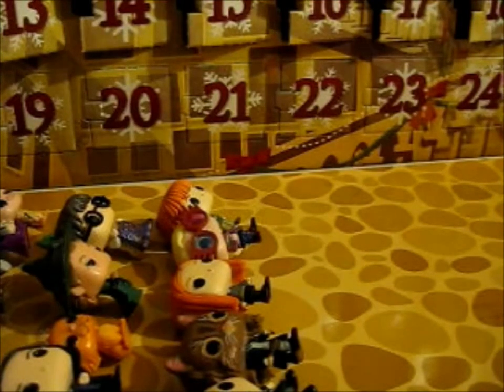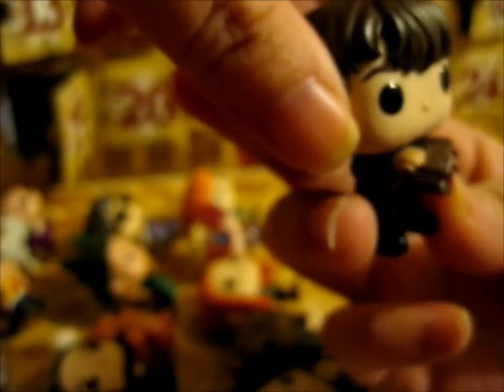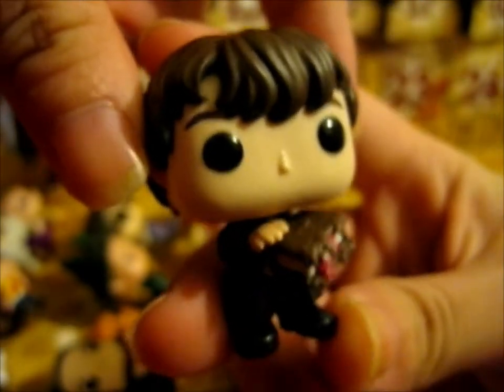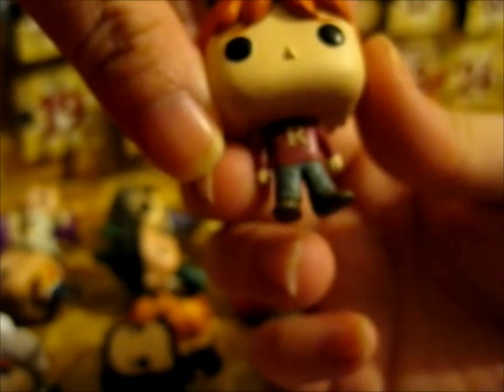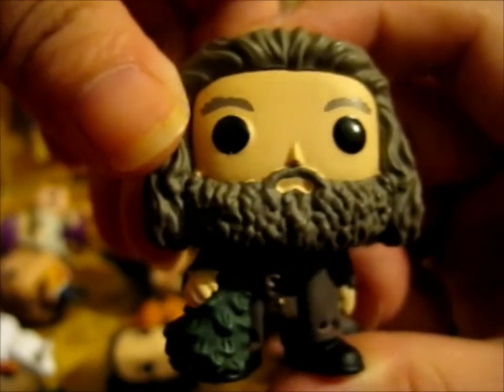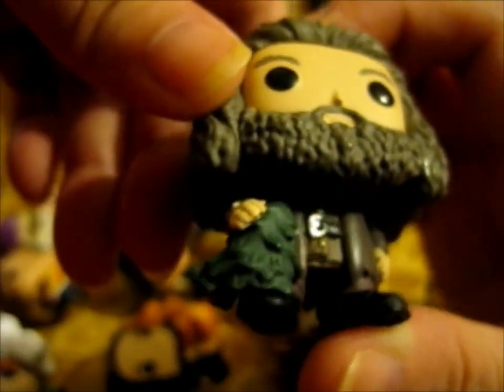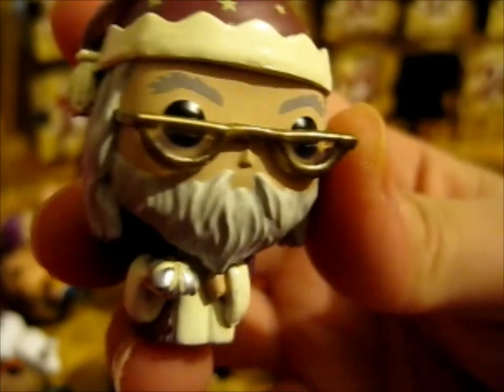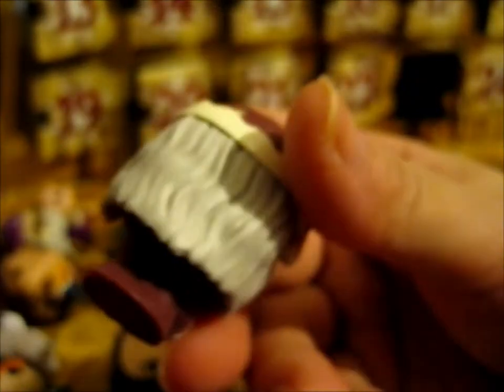Harry Potter Funko Advent Calendar 2020 ~ Part 4 [Final]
Opening of: Harry Potter Funko Advent Calendar 2020 ~ Part 4 [Final]

pfwvssj